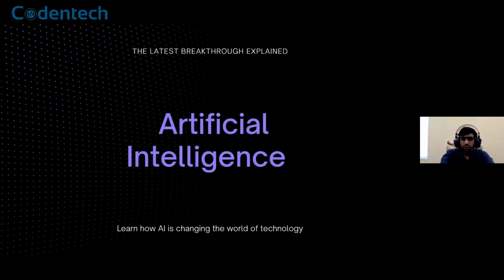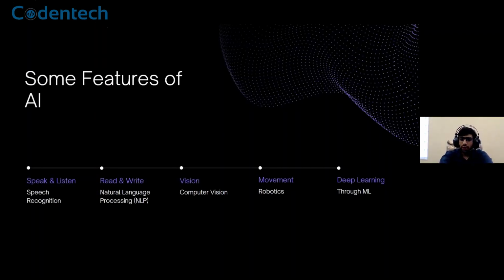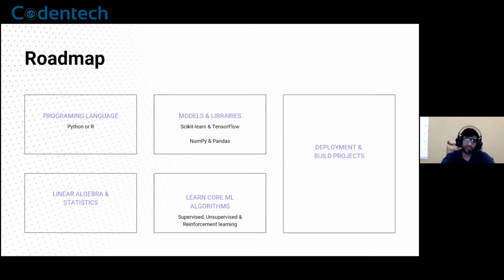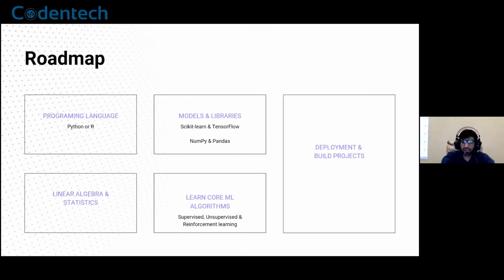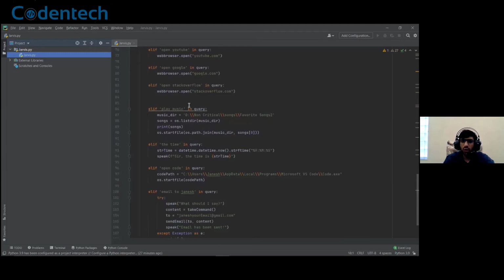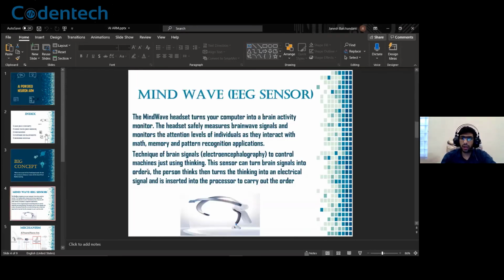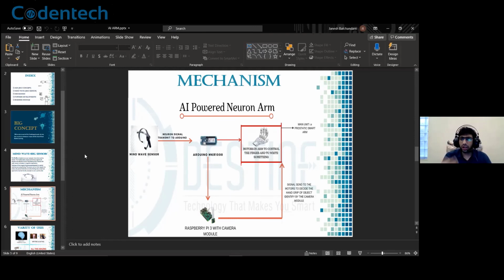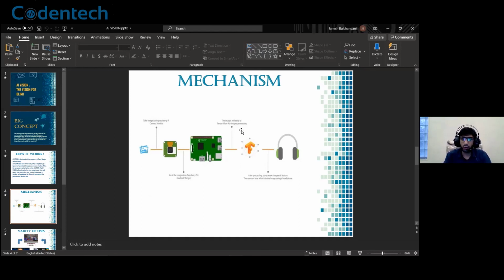Tech Weekends| Know about AI and ML | Janesh Balchandani | Shibam Dhar | Codentech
Welcome back everyone on this amazing new episode of our Tech Weekends series hosted by Shibam Dhar, we are glad to have Mr. Janesh Balchandani, a pioneer in his field. He is an Innovator, and has been into RESEARCH AND INNOVATION, he has also been appreciated by Ministry of Electronics for his works!.
In this episode, he will be shedding light upon Artificial Intelligence and Machine Learning with a detailed and thorough explanation of the topic along with its road map. He will be sharing his projects with us for us to understand the concept easily with practical examples.
Make sure you watch the whole video and not skip anything because every second of this video is going to be helpful for you.

Topics which we will cover in this video are:-
-AI and ML
-Future Aspects
-Road Map
-How AI works.
-Design Virtual Assistant
-How AI works?
-Real-life Projects